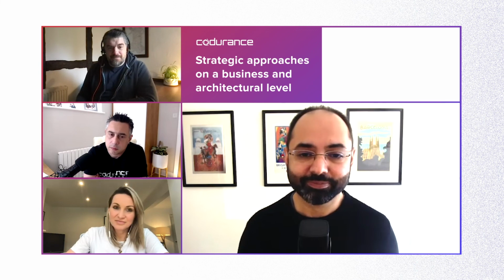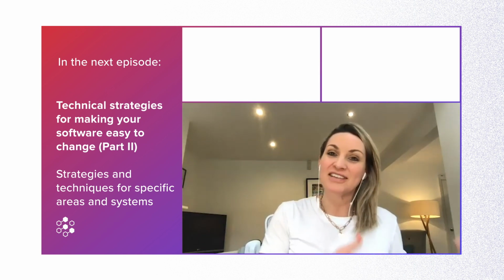Demystifying Software Modernisation Ep.5: Strategies for making your software easy to change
Different businesses need different strategic approaches when it comes to implementing a successful software modernisation project. Time needs to be spent reviewing the right one for your business. Episode 5 reviews the strategic approach on a business and architectural level which you can implement during your software modernisation project.

Featuring Sandro Mancuso, Mashooq Badar, Steve Lydford, hosted by Amelia Bampton.

This episode will allow you to learn why a good strategy is important during software modernisation and will help you find the right fit for your business, whether that’s a personal or technical approach. Continue this discussion with episode 6, technical strategies for making your software easy to change (part 2).